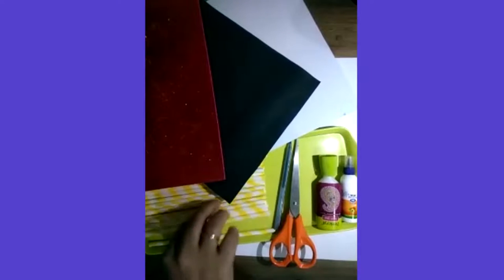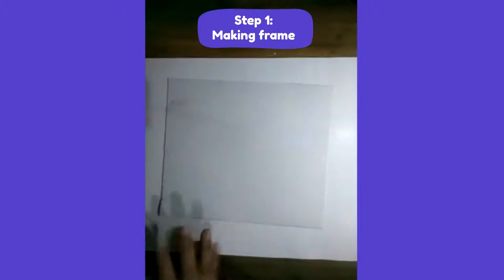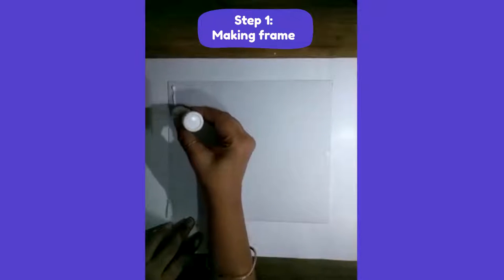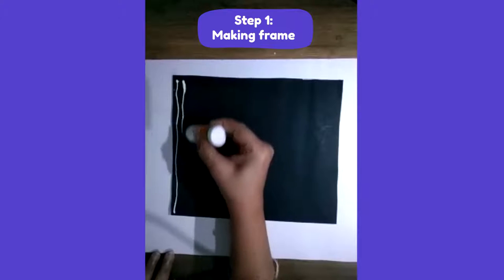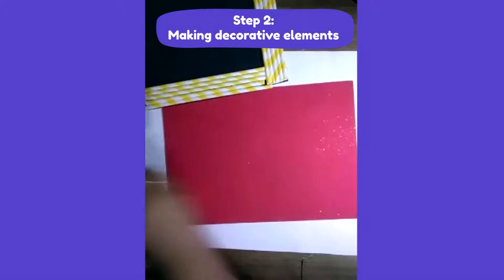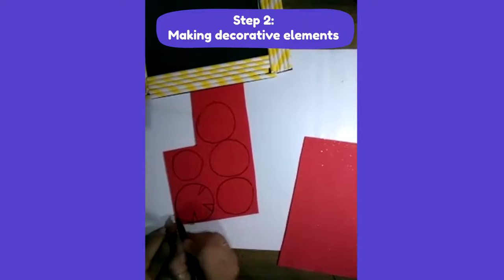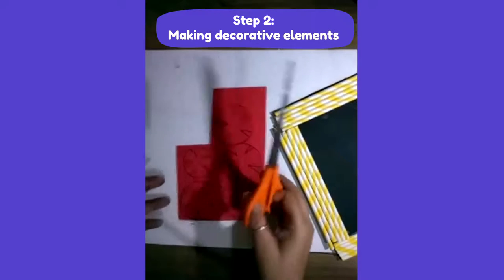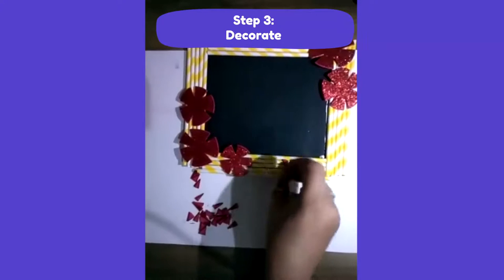How To Make A Straw Photo Frame | Easy Crafts | Fun Activities For Kids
Learn how to make a cool straw photo frame!
Not only can you make this on any regular day, but you can also get kids to make these during any festive season. Making photo frames is one of the simplest projects that you can get your little one involved in. It is fun and you will end up with a photo frame that is charming and gift-worthy.

Head on over to DIY for more fun activities.